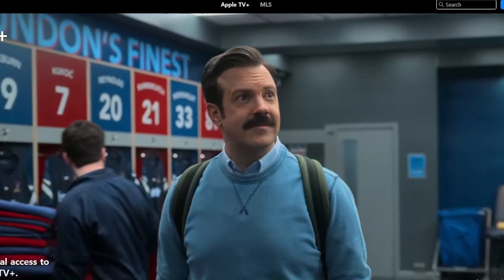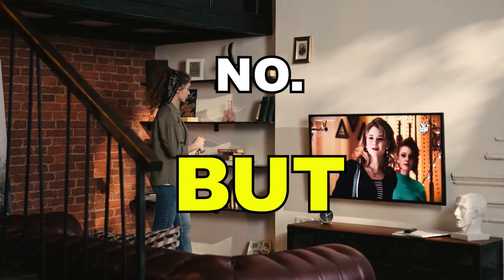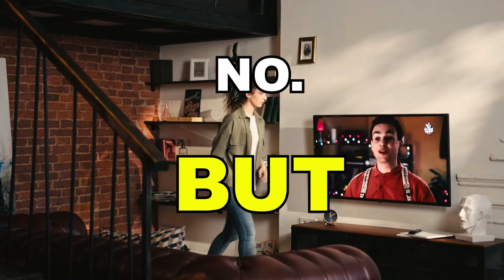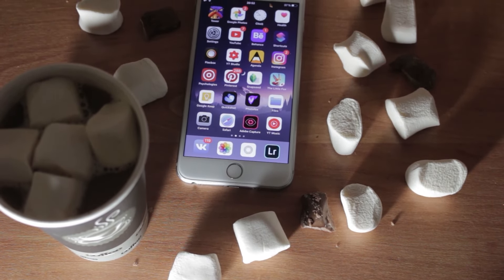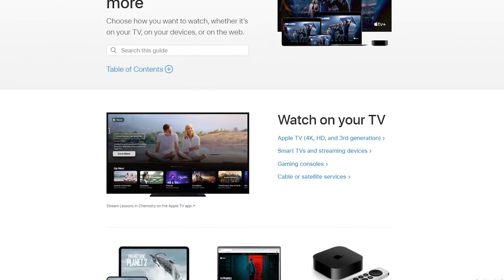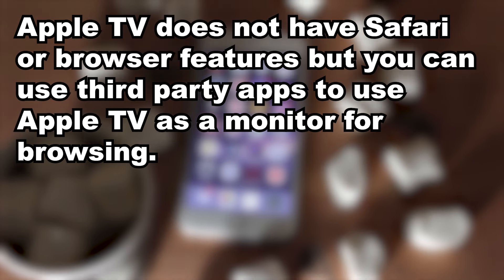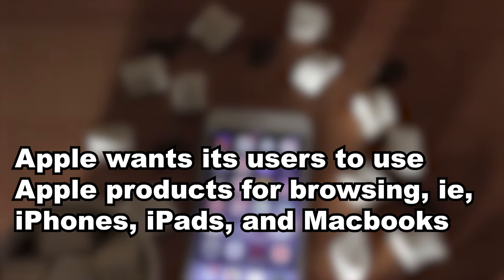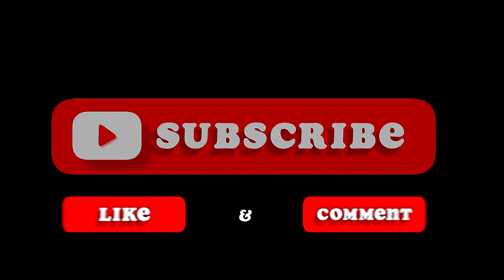Does Apple TV Have Safari/Web Browser?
Curious if Apple TV has a web browser like Safari? Find out the answer in this video and learn more about Apple TV features!